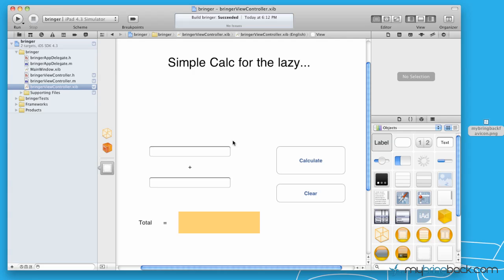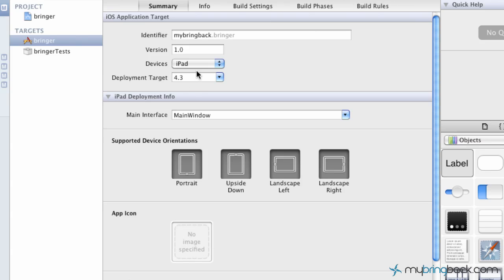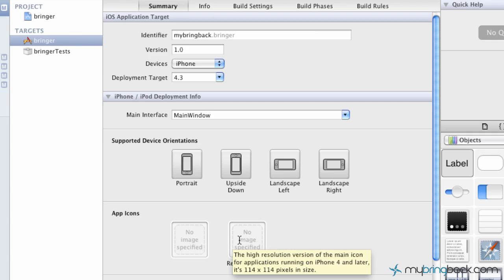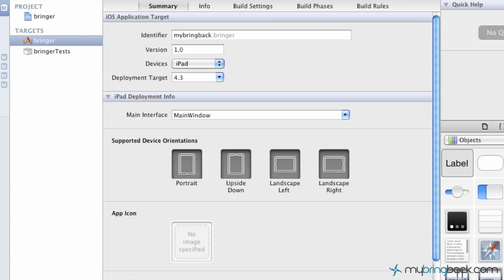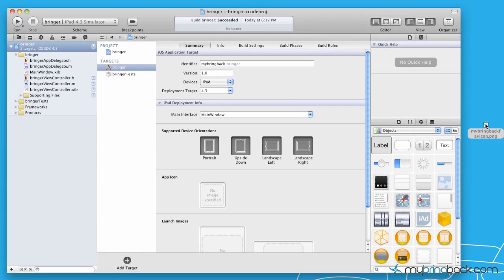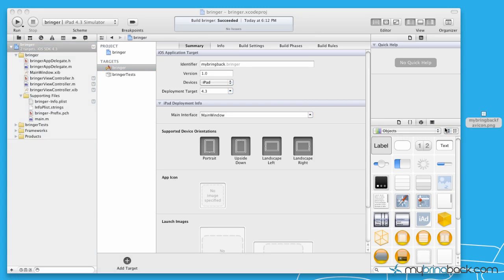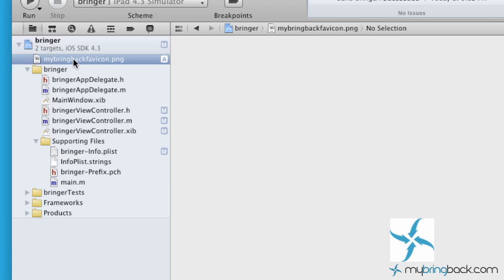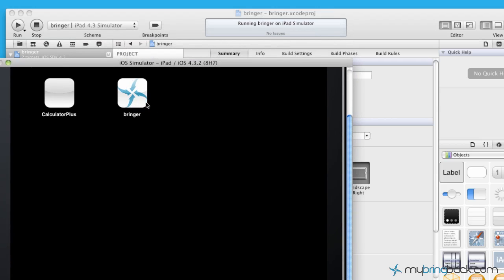Learn Xcode 4 Tutorial iOS iPad iPhone 1.6 Customizing App Icon